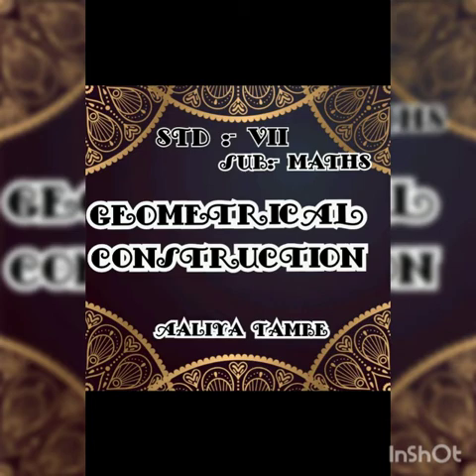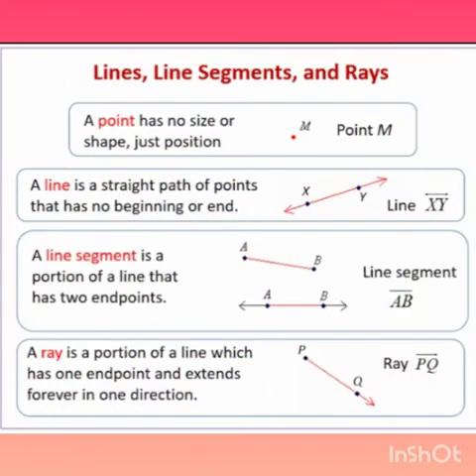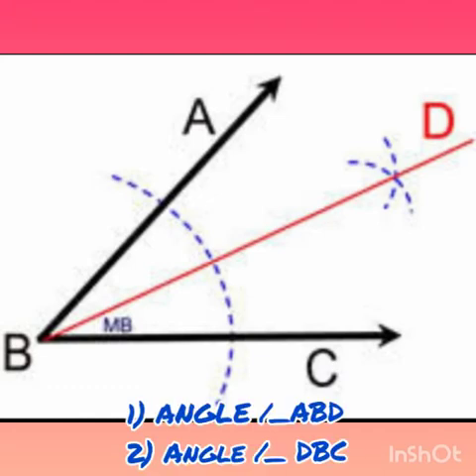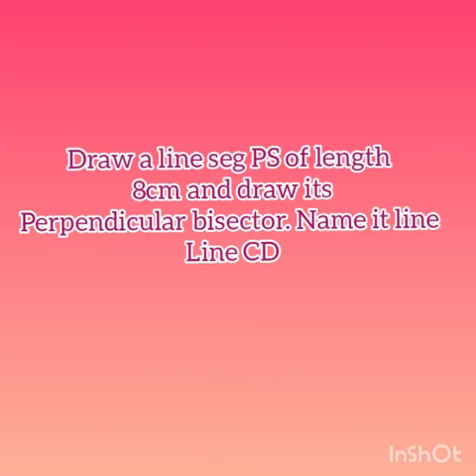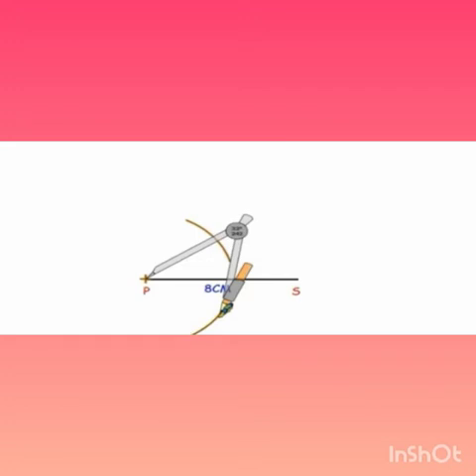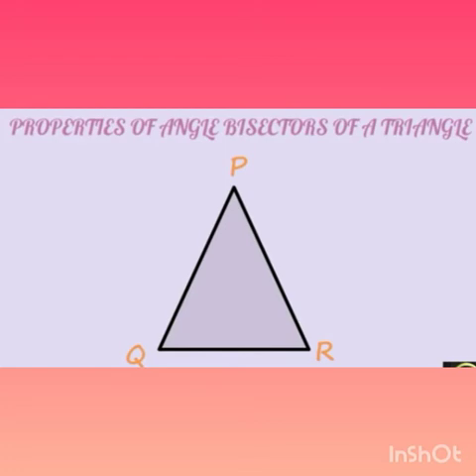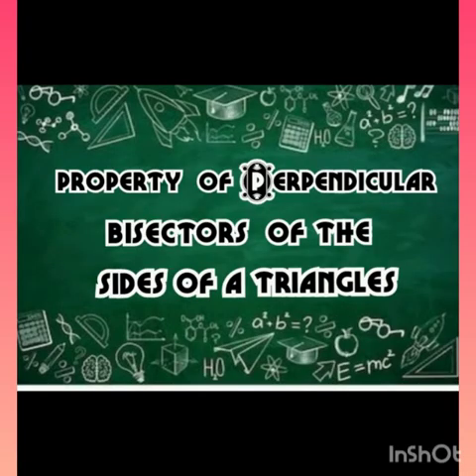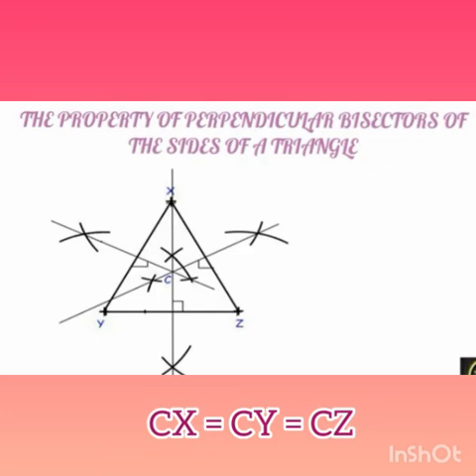GEOMETRICALconstruction( part I)std7 maths MAacademy#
Dear friends ,
welcome our channel MA academy
in this video you will learn about how to construct angles.